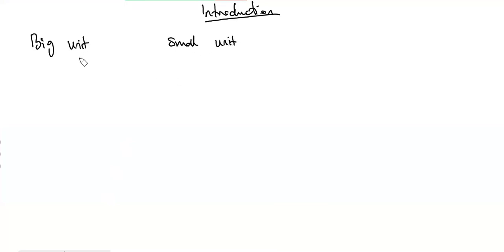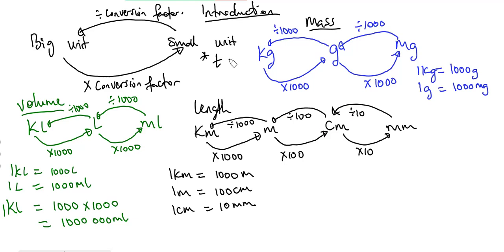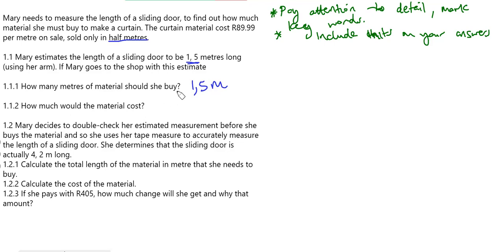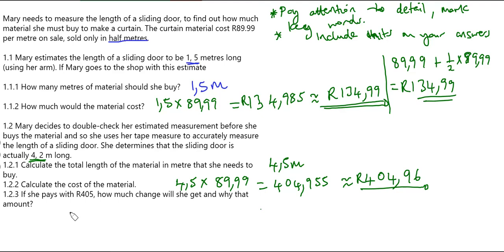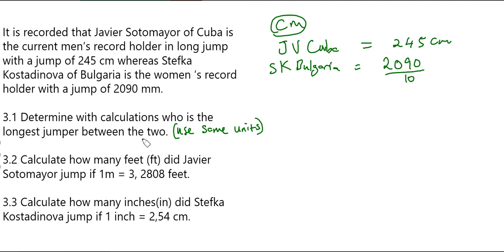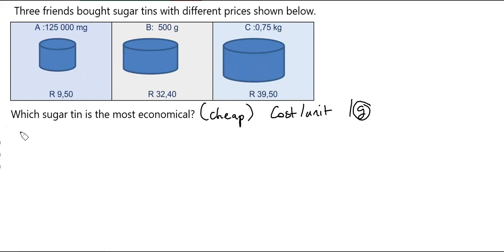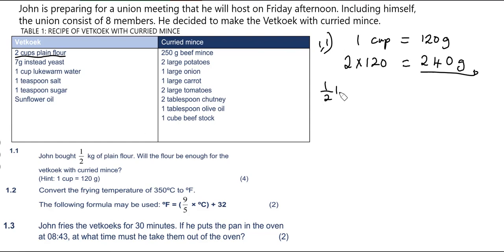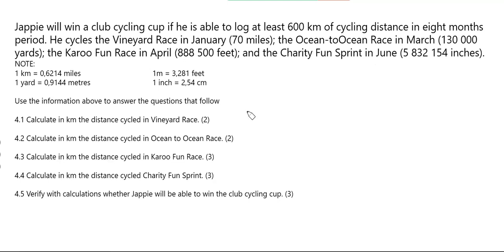Measurements 1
Conversions